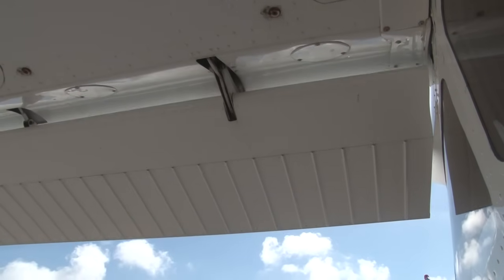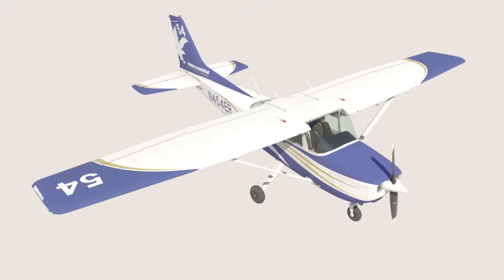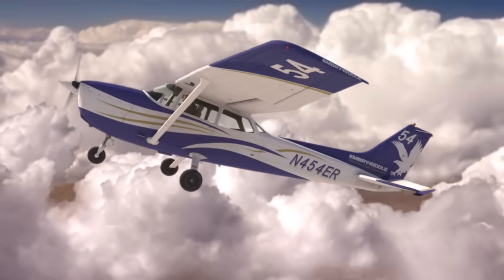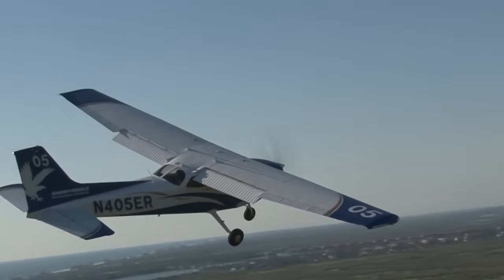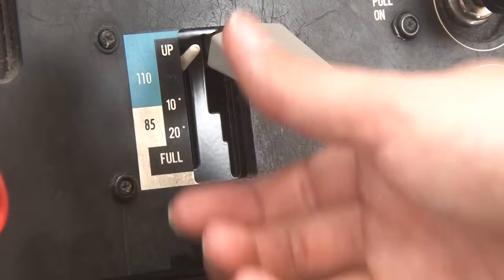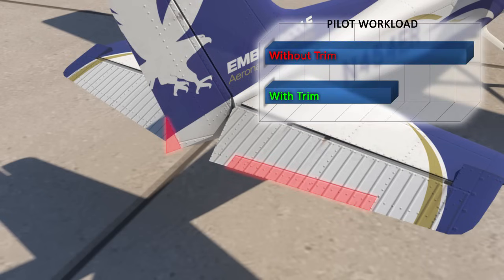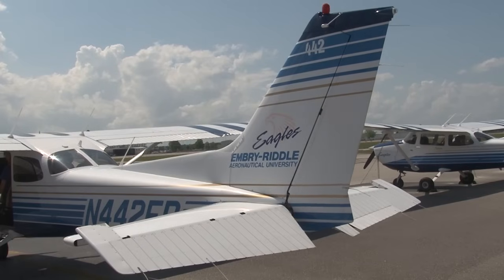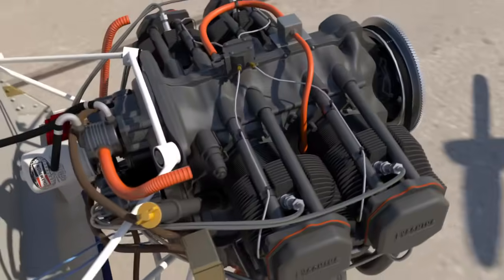Aircraft Systems - 02 - Flight Controls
This video goes in depth into the flight control systems of the Cessna 172S. You'll learn about all of the controls that a pilot can use to manipulate the airplane, and see 3D models of their inner-workings!